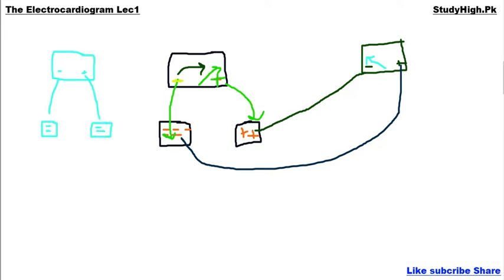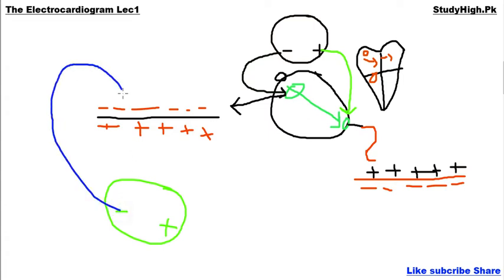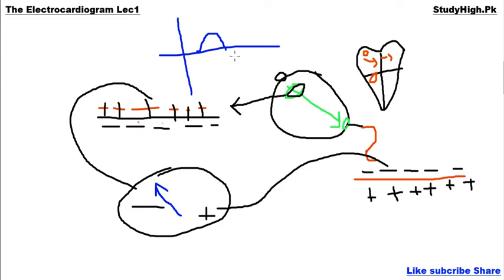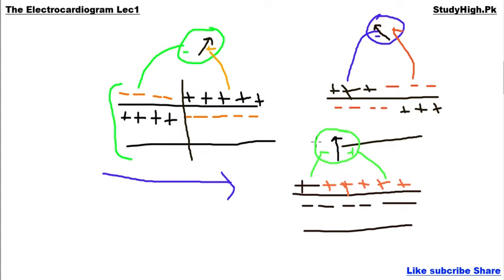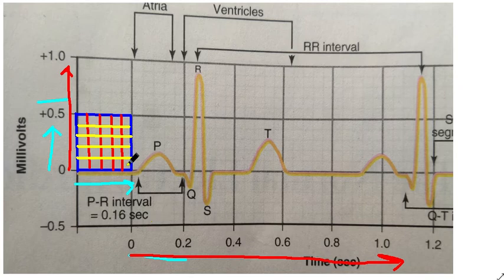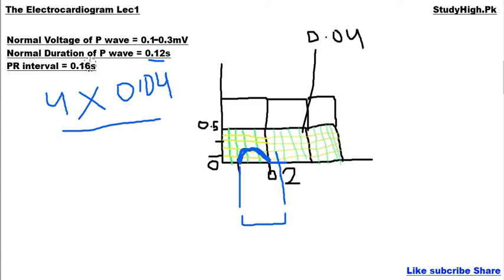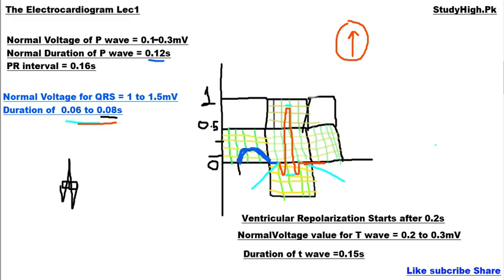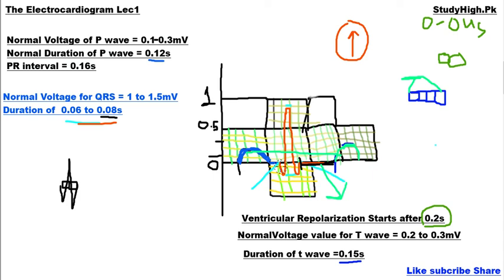Medical Physiology Electrocardiography Part 1-Basics of ECG-Ch Heat lec 6-Interpretation of ECG